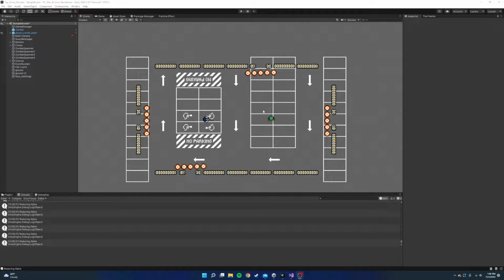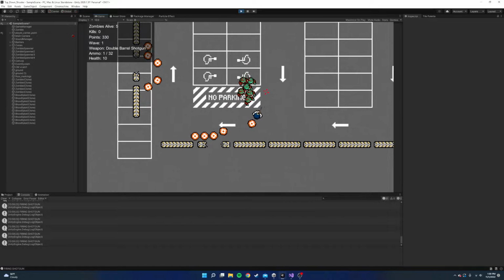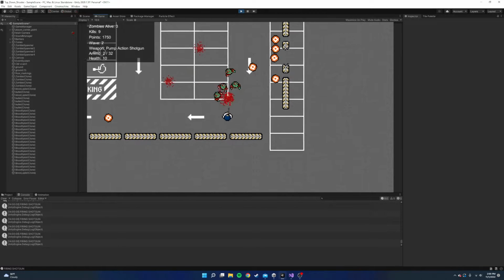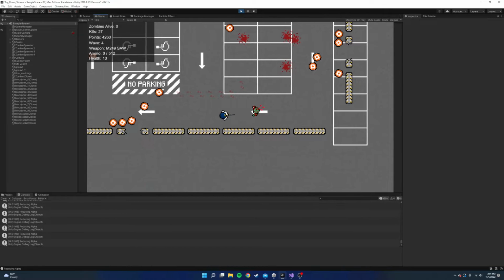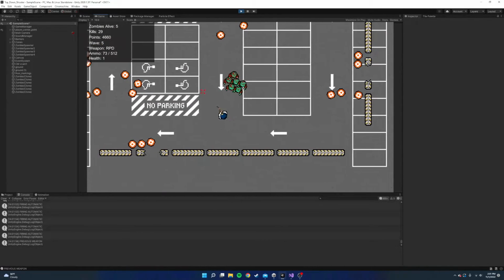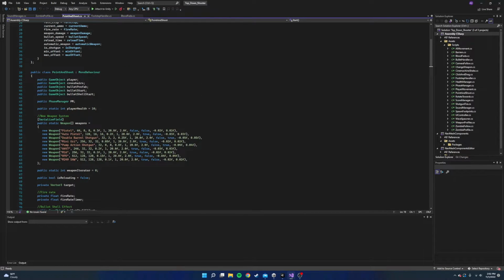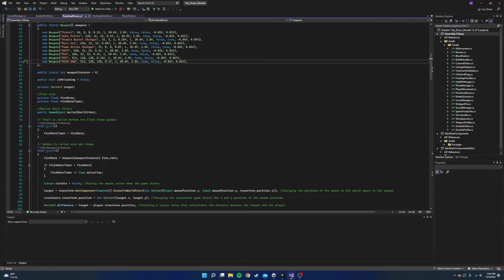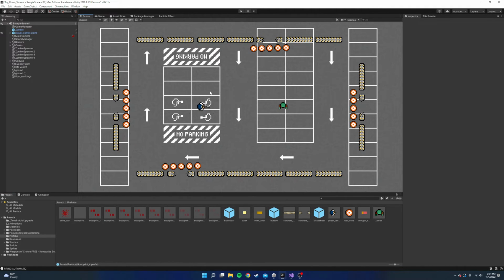Top Down Shooter Project Update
Just a quick demo of a Top Down Shooter I've been working on!